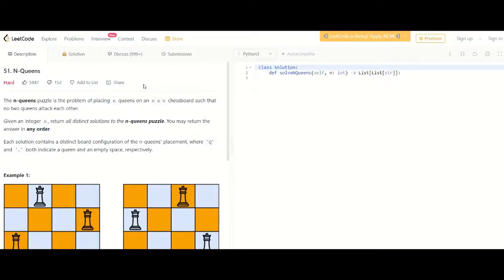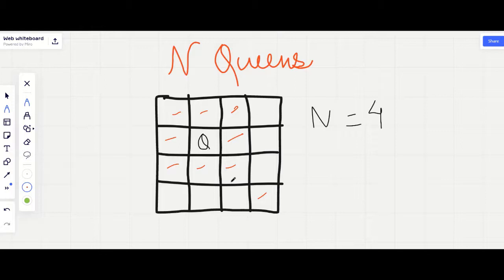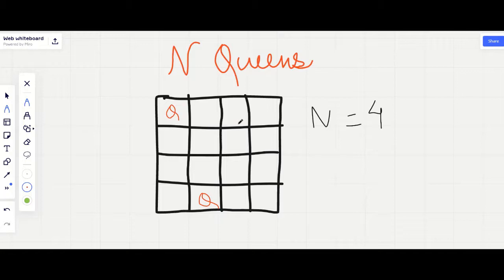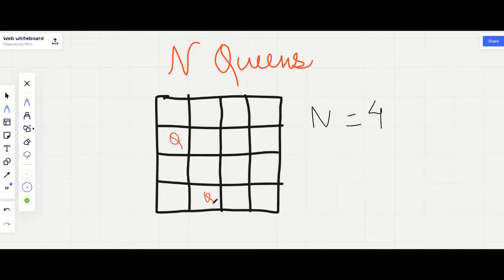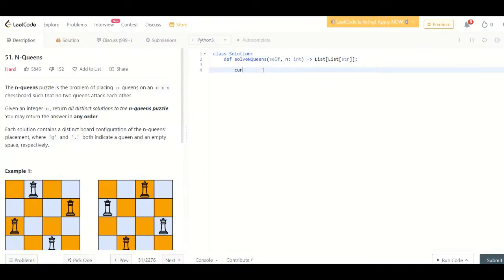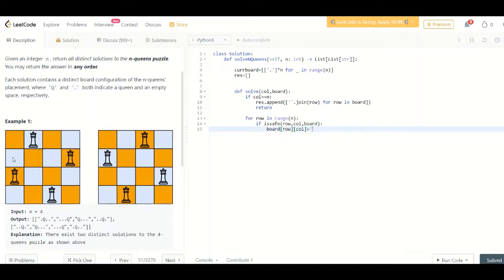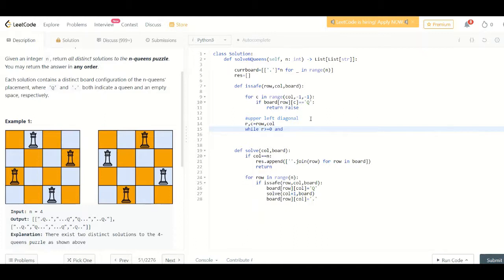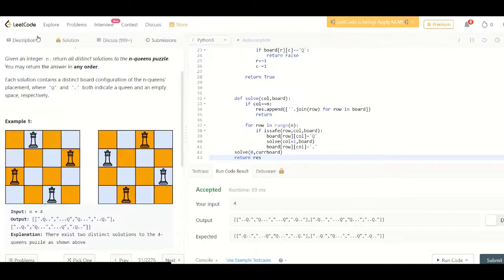N Queens Problem | Backtracking | Python